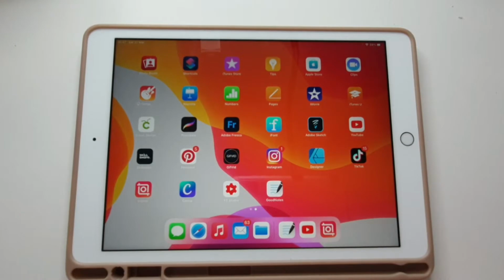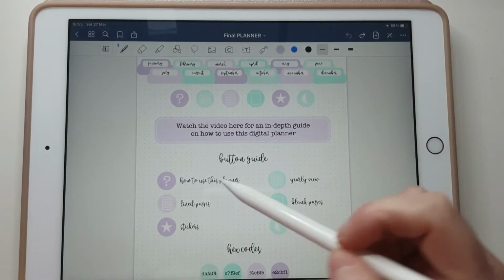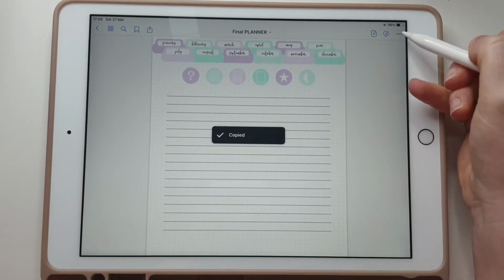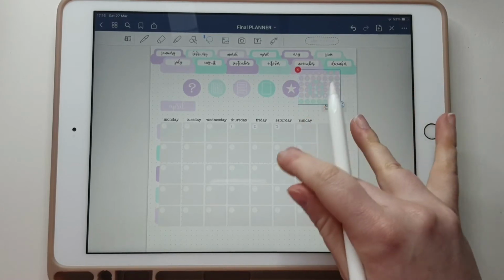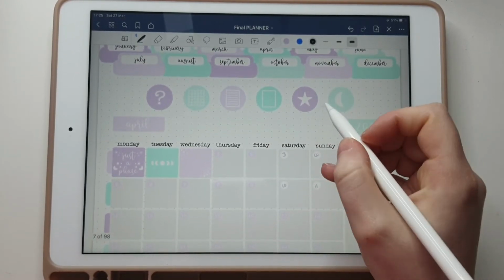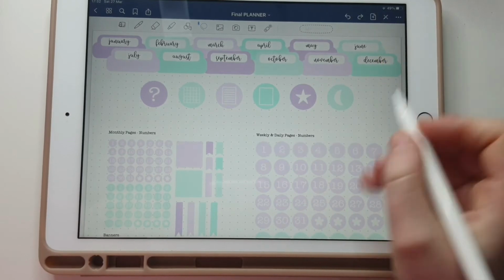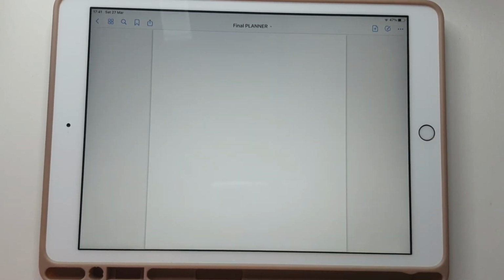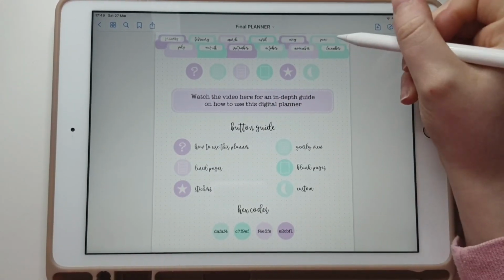GoodNotes Digital Planner Tutorial Walkthrough | How to use my New Digital Planner | Plan With Me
I created a digital planner for use in the GoodNotes app, after taking the class 'Design a Digital Planner with Vectors in Affinity Designer' by Liz Kohler Brown on Skillshare! I really enjoyed this class and would highly recommend it to ang creative who wants to have a go at using vectors to create their own digital planner. The link is here so check it out!

The planner is now for sale in my Etsy shop if you would like to purchase it for use on your Ipad with the GoodNotes app:

Of course you can watch this video to learn how to use the planner or simply to get a feel for GoodNotes and how the mechanics of this app work when using a digital planner.

Musician: @iksonmusic